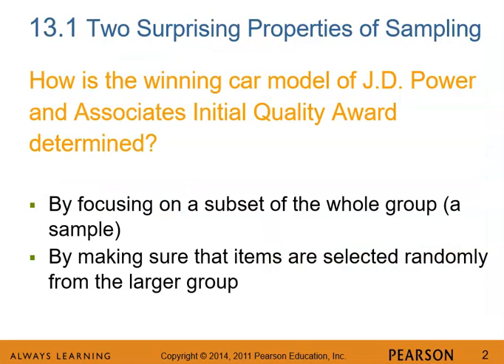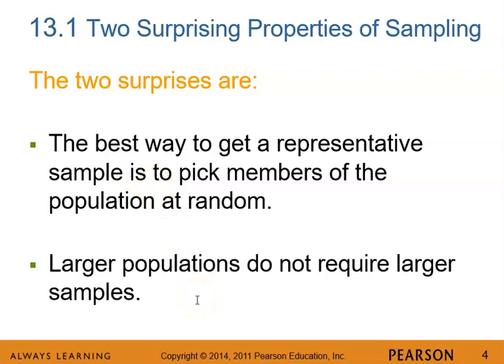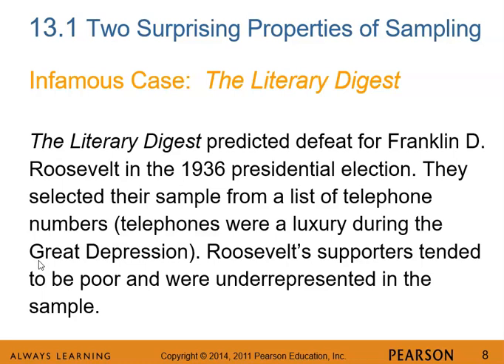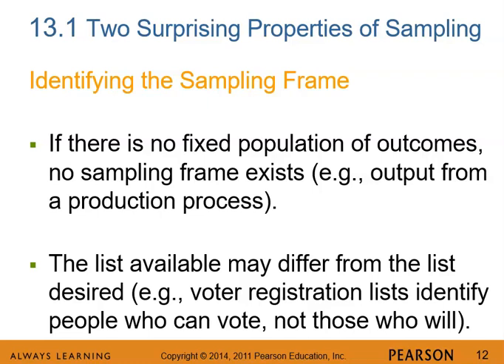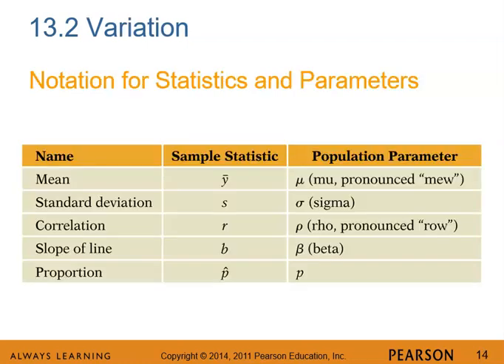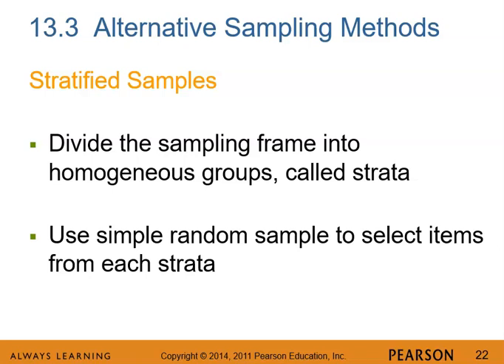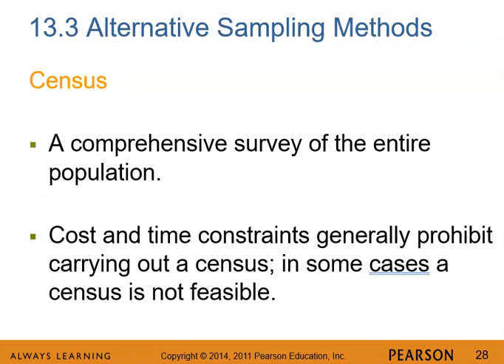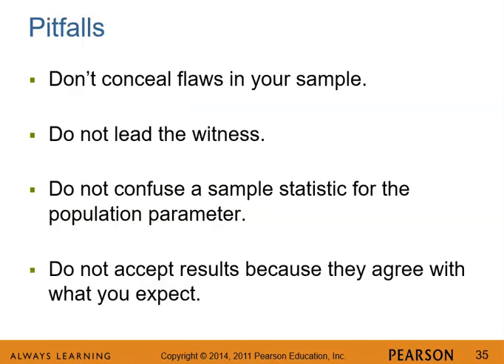Sampling and Survey - Sampling methods, survey design, and data collection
simple random sampling - stratified random sampling - convenience sampling - cluster sampling - multi-methods sampling